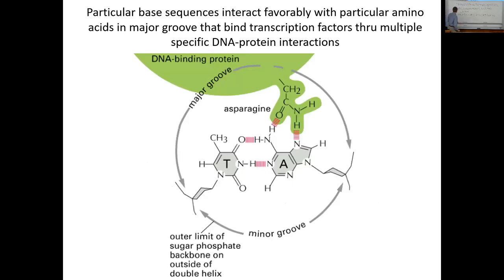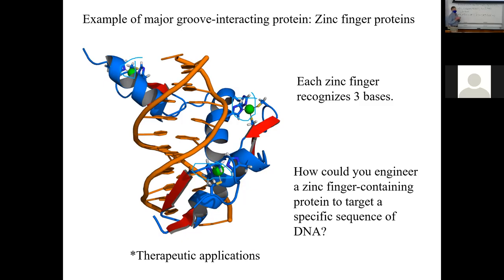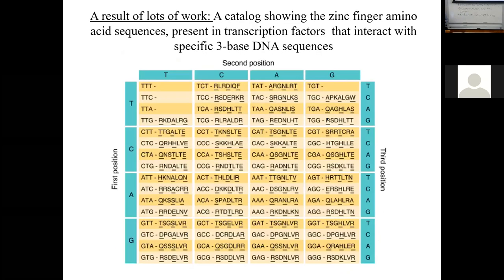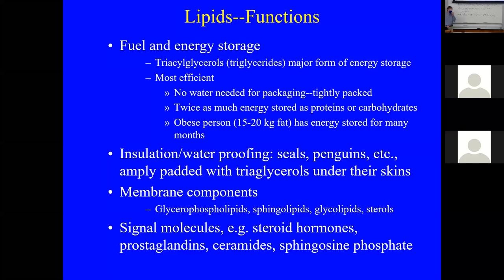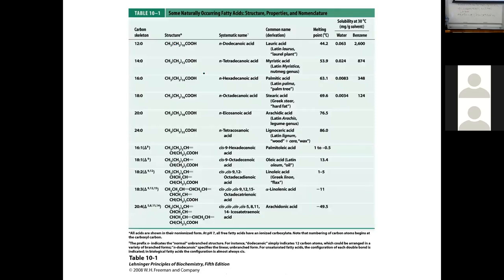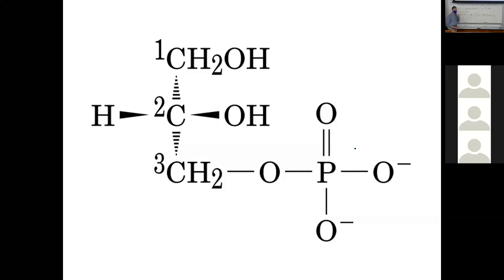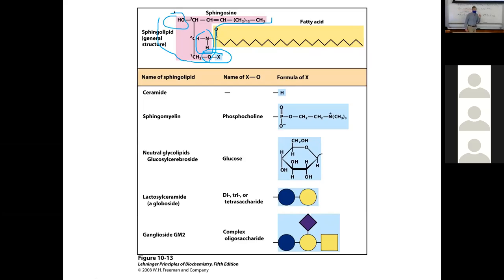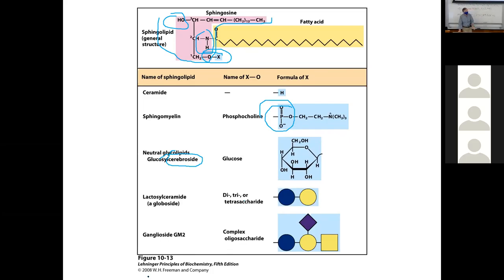481 Lecture 10 14 20